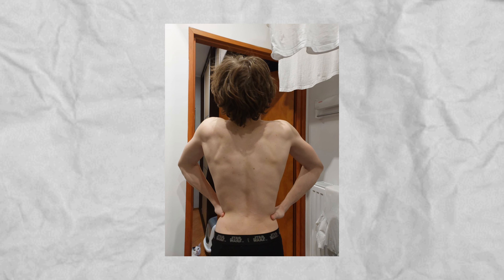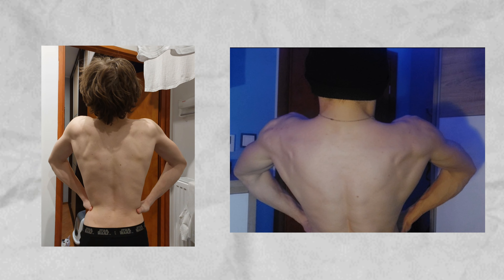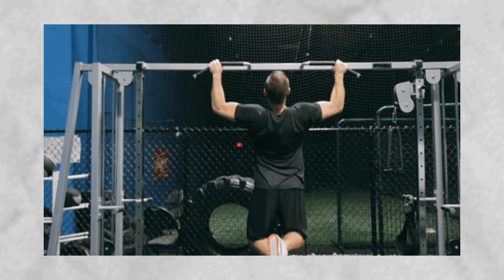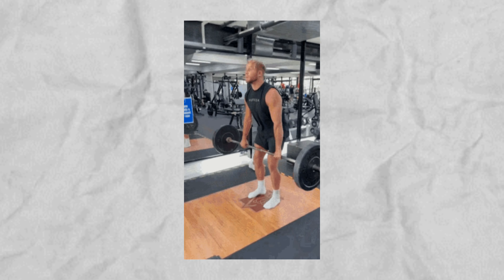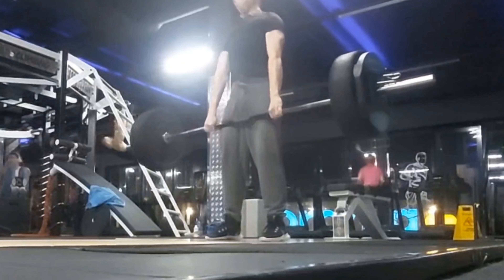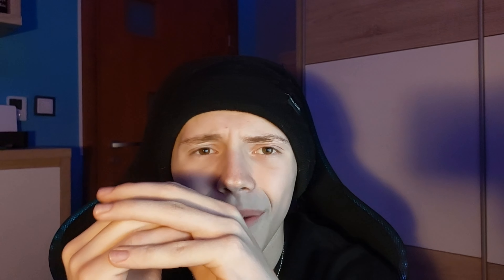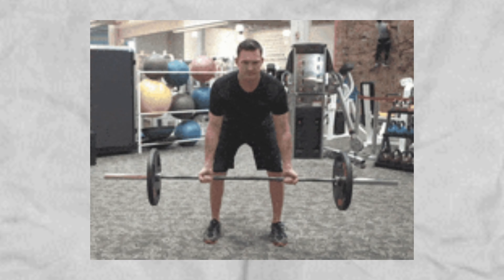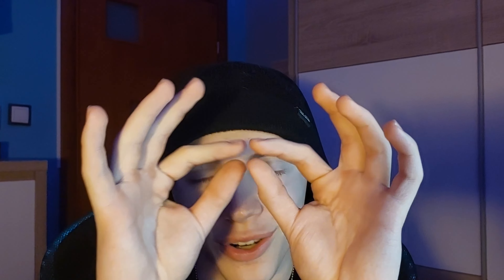Watch This If You Want a DEMON BACK (3 best exercises)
Keep working brother...